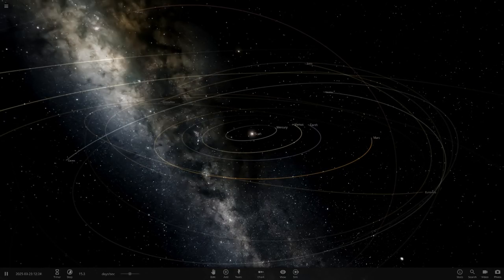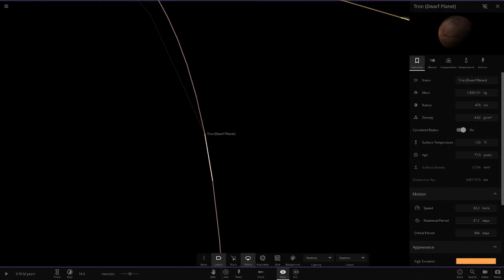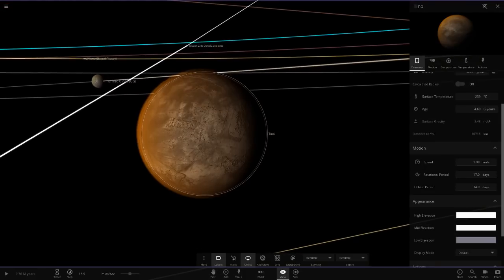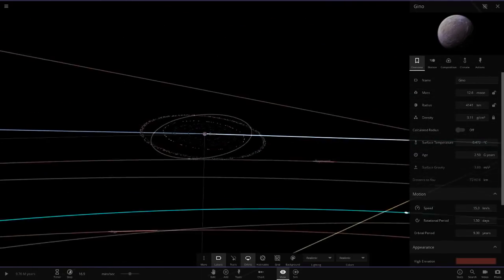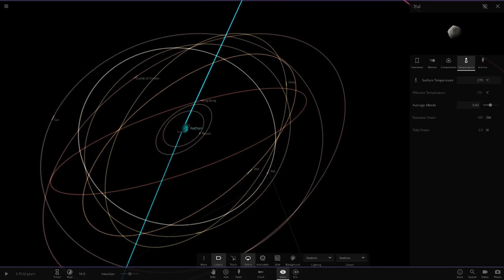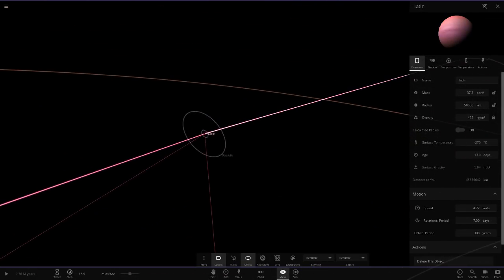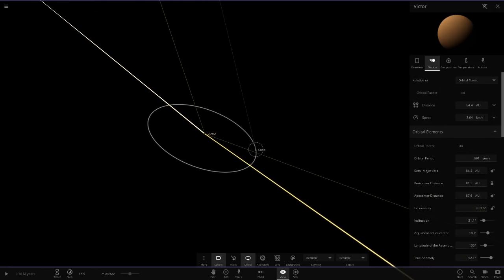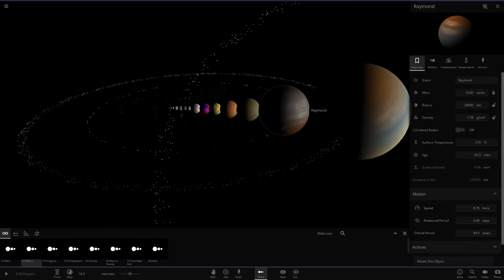Many Rings! Checking Out A Subscribers Solar System #87 Universe Sandbox ²